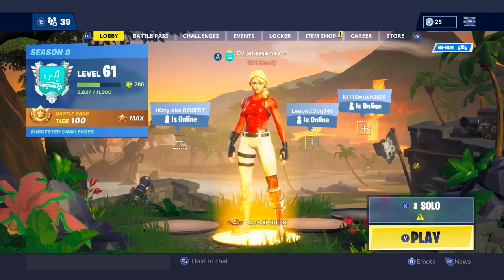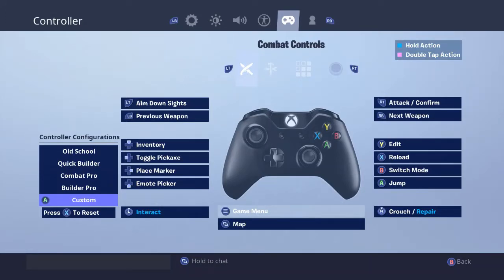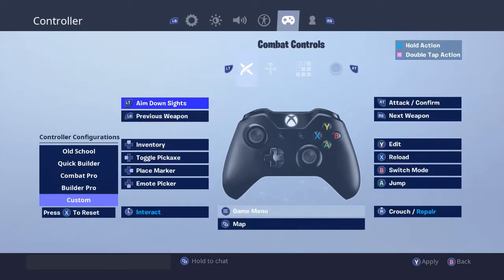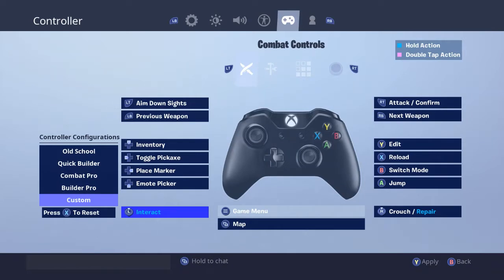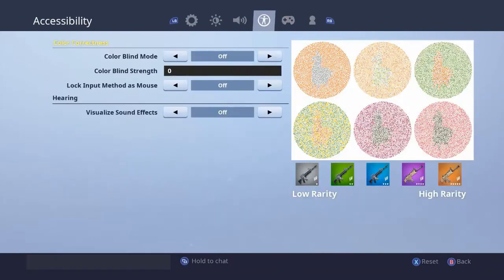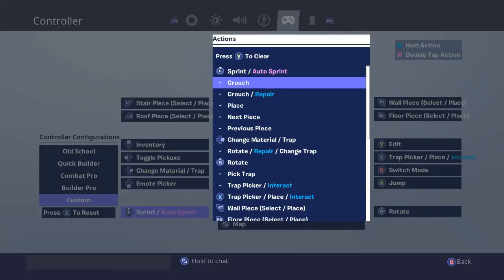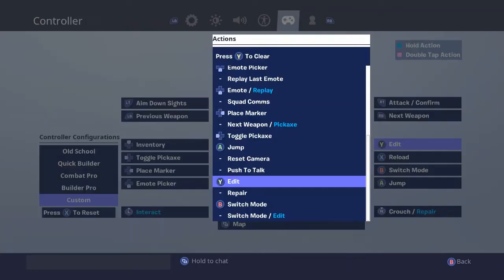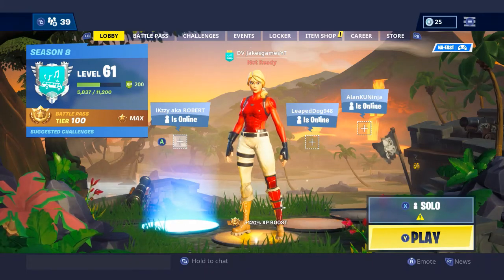THE BEST CONTROLLER BINDS EVER IN FORTNITE WITHOUT SCUFF OR ELITE!